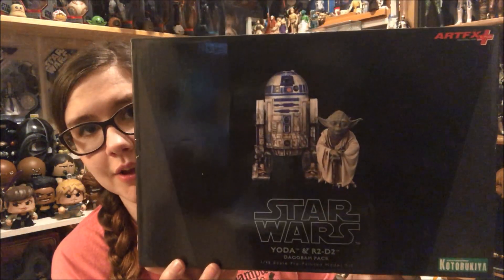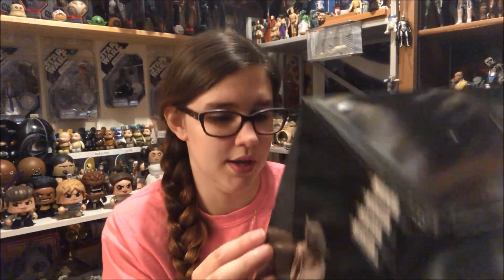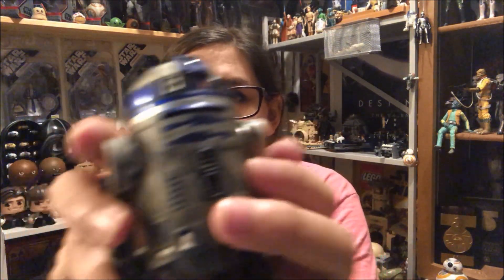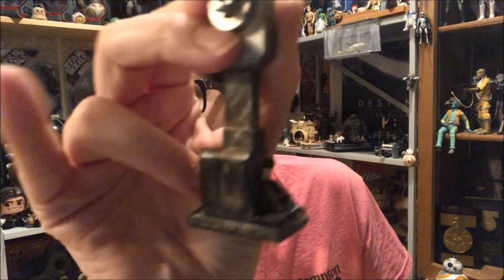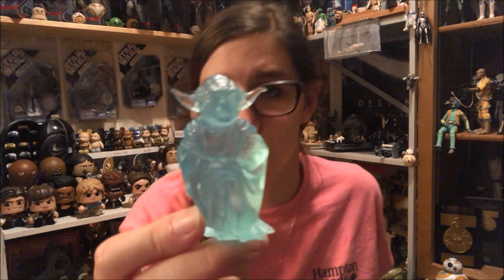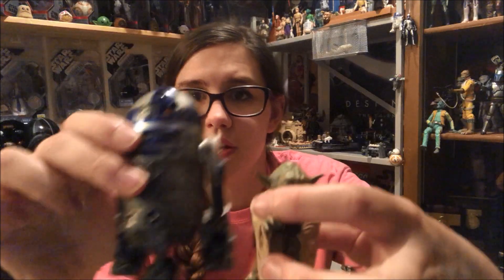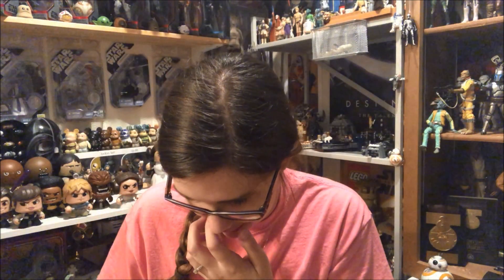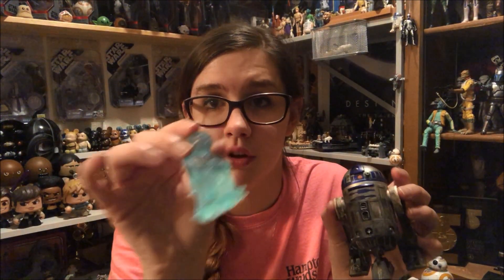Kotobukiya ArtFX+ Dagobah Yoda and R2-D2 Review